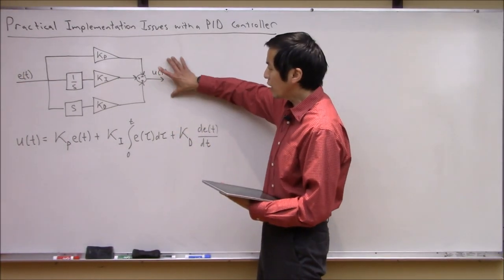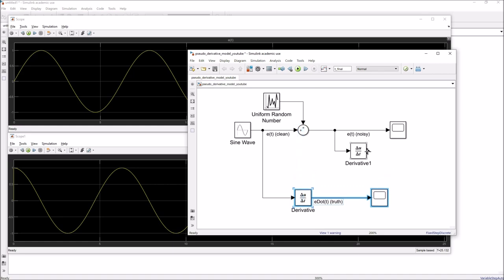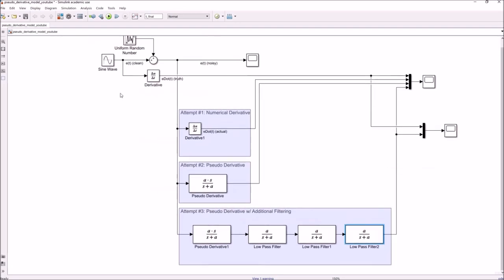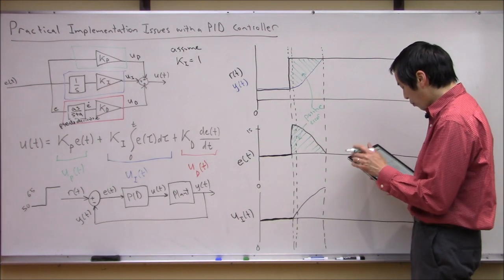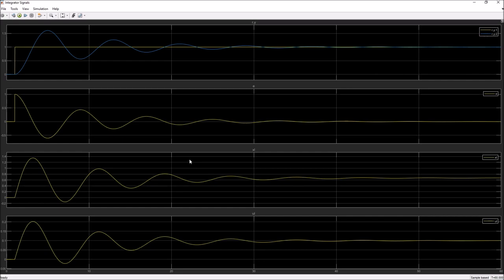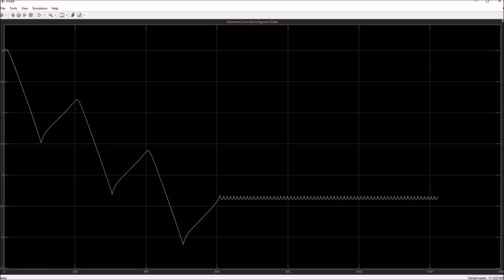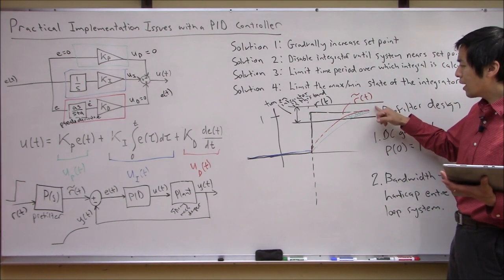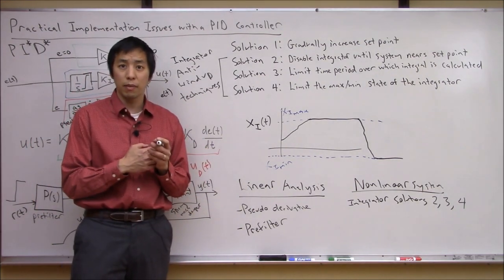Practical Implementation Issues with a PID Controller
PID controllers are some of the most common and effective controllers in use today.  Despite their relative simplicity, there are several issues that you should be aware of if you plan on using a PID controller.  In this video we discuss some of these issues such as derivative noise and integrator wind-up.  We also present several solutions to these problems and discuss their integration into a larger control architecture.

Topics and timestamps:
0:00 – Introduction
2:57 – Derivative issues
3:52 – Noncausal issues
9:20 – Noise issues
48:03 – Integrator issues
1:10:04 – Mass spring damper example
1:18:10 – Aerosonde example
1:35:30 – Prefilter
1:50:24 – Anti-windup schemes

Select pictures and graphics courtesy of:

“Aerosonde Robotic Airplane Completes Historic Trans-Atlantic Flight”, Rob Harrill, August 21, 1998

“Laima: The First Atlantic Crossing by Unmanned Aircraft”, Tad McGeer, February 25, 1999.